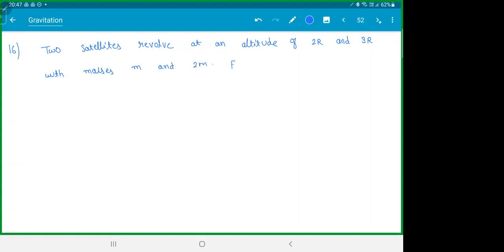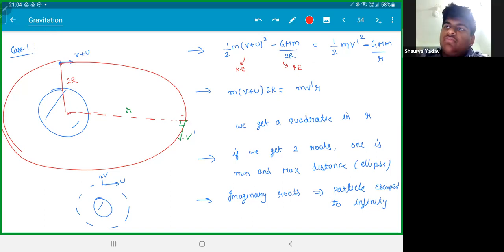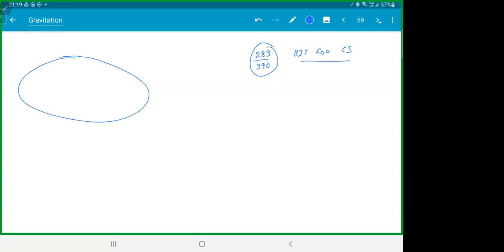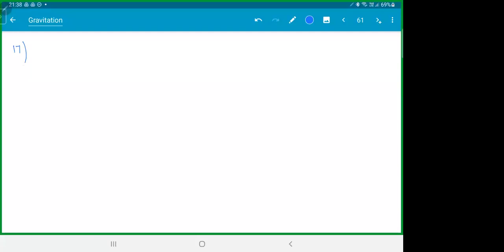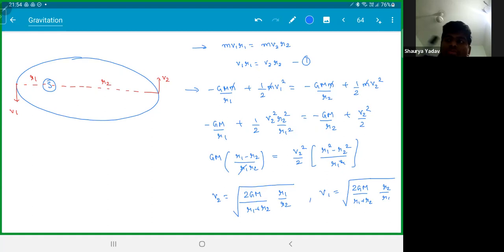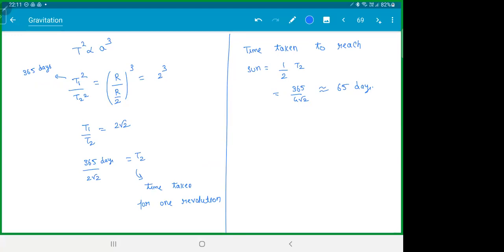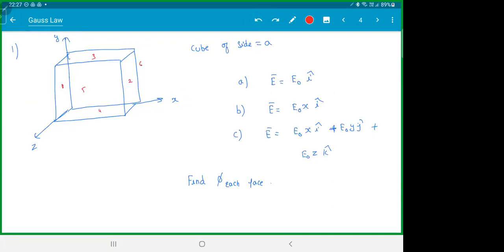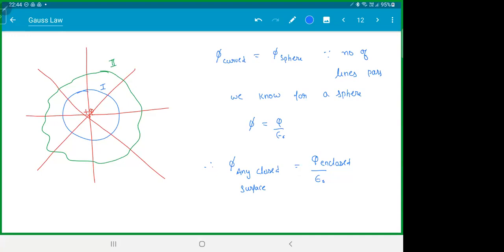Gravitation 3 and Gauss law 1